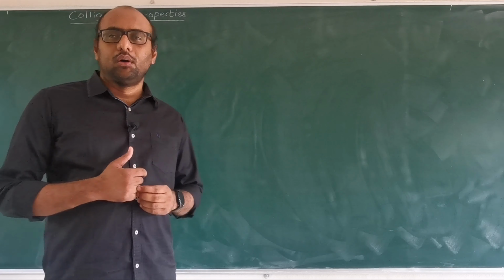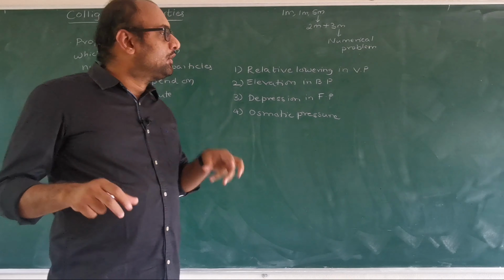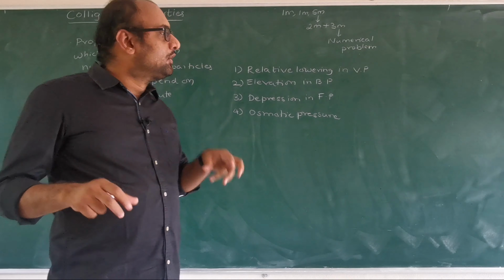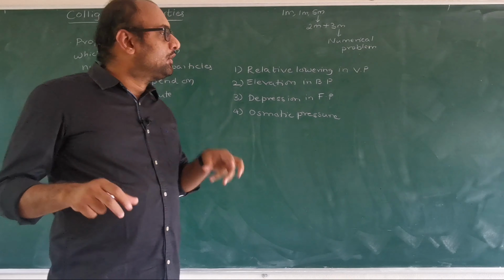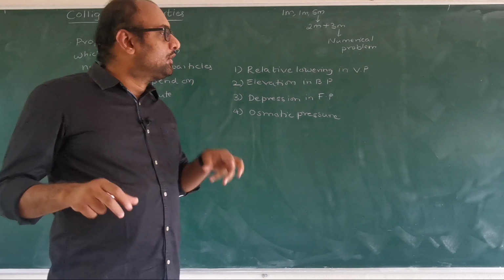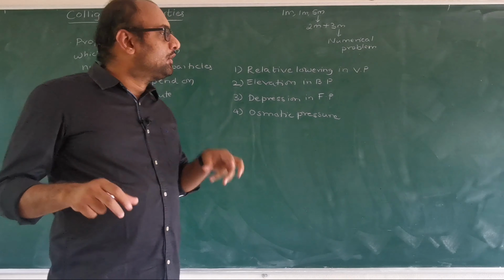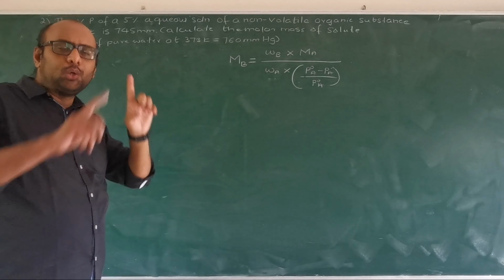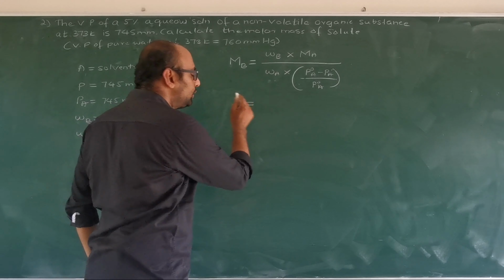L - 8 | Solutions |Akshay Sonwalkar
Colligative Properties - Relative Lowering in Vapour Pressure.